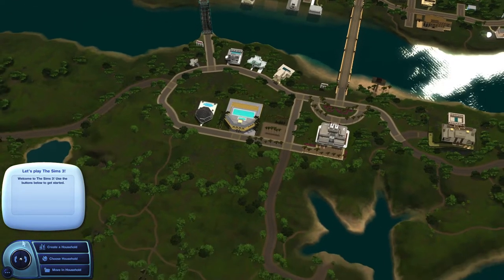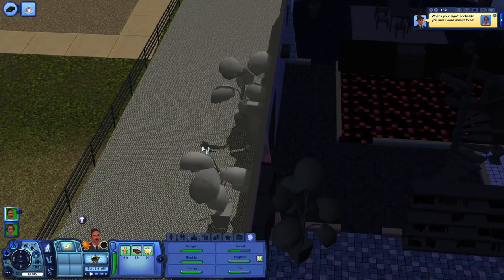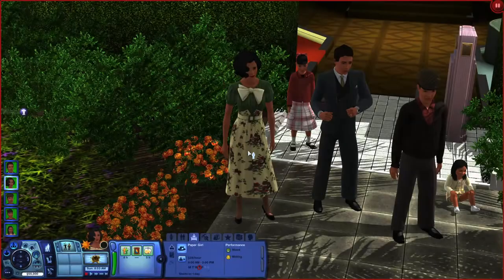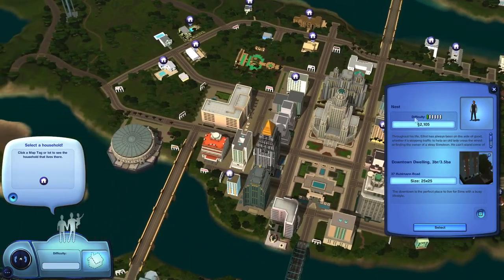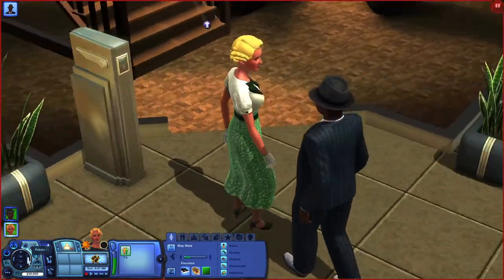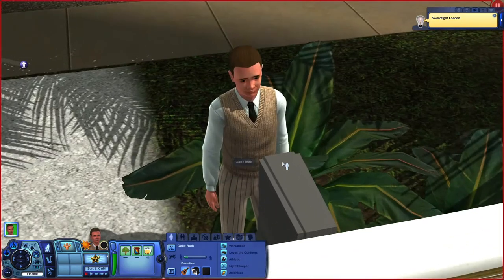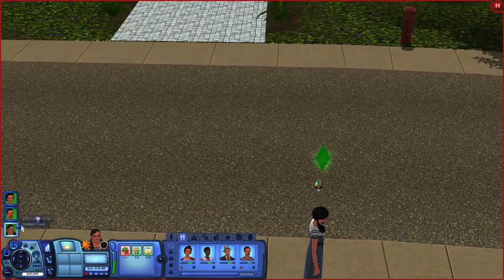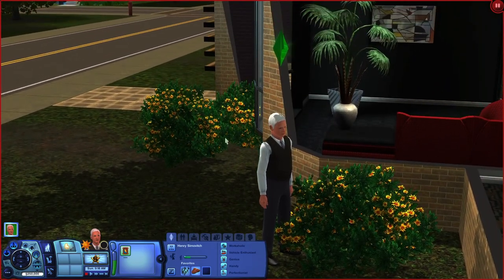Sims 3 Roaring Heights (Roaring Twenties) LP: Introductions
Introducing a new LP, set in the world Roaring Heights, Sims 3. Come meet all the characters we will be playing with rotationally. This LP is set in the 1920's.